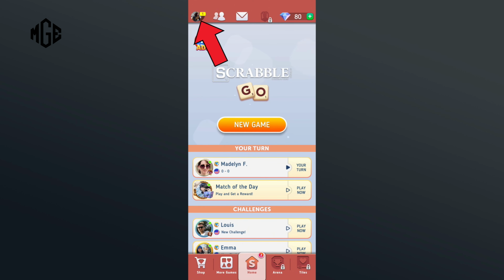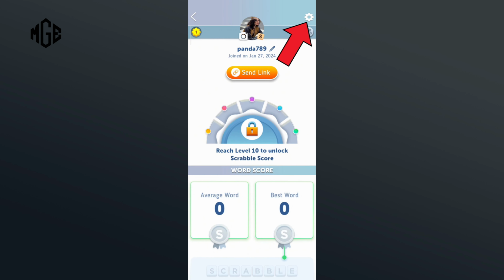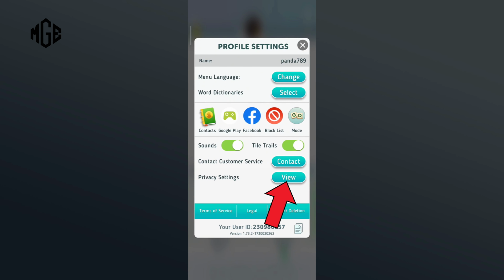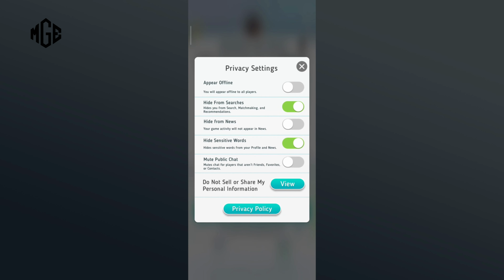How to Unhide Yourself From Searchers on Scrabble Go? 2024 (Quick & Easy)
Discover how to unhide yourself from searchers on Scrabble Go with our simple and effective tutorial! In this video guide, we'll show you the steps to adjust your privacy settings within the Scrabble Go app, allowing you to make your profile visible to other players again. From accessing your profile settings to toggling your visibility options, we'll cover every detail to help you regain visibility on the platform. Whether you're seeking new opponents or want to reconnect with friends, mastering the art of unhiding yourself from searchers on Scrabble Go adds versatility to your gaming experience. Tune in now and take control of your online presence!